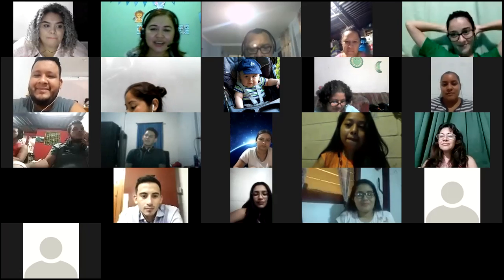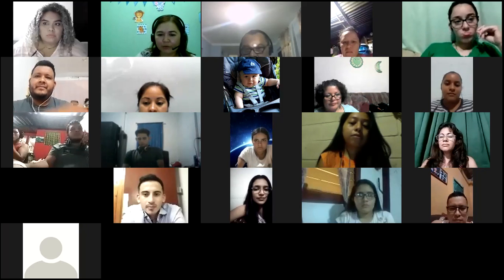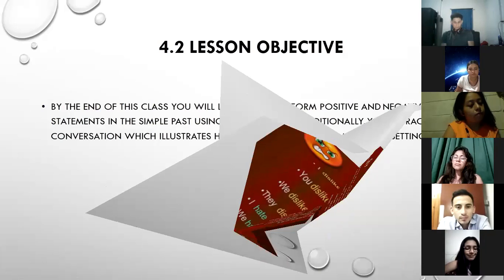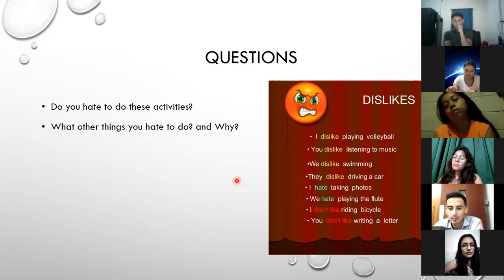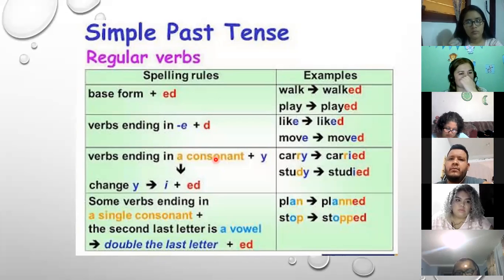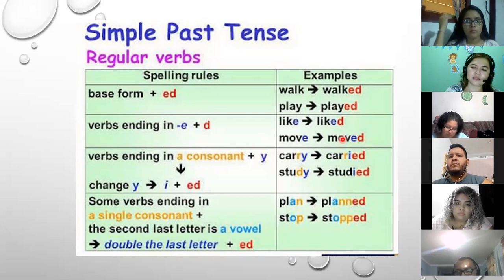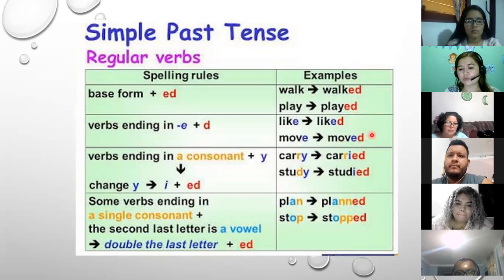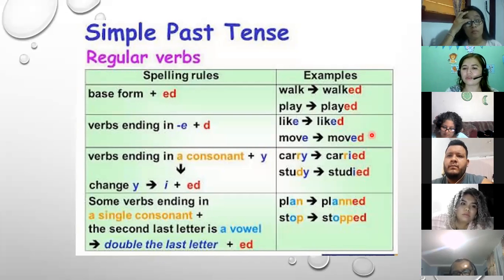Ingles Corporativo-Day 11 Part 2 Simple past P3